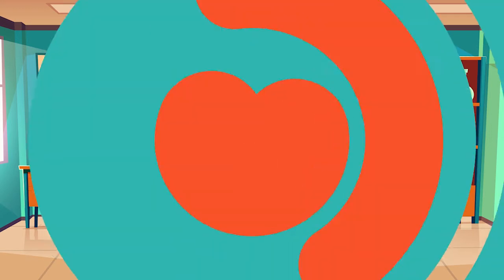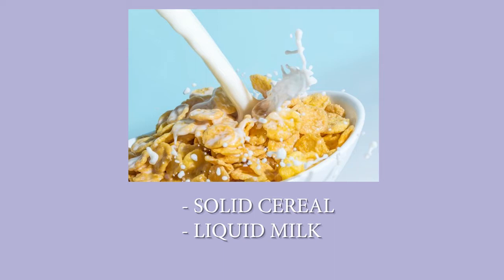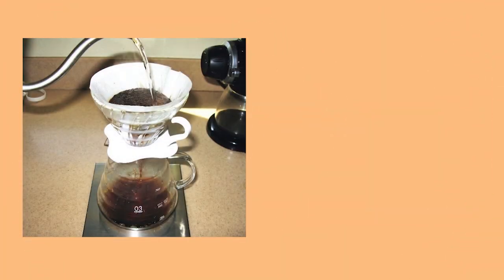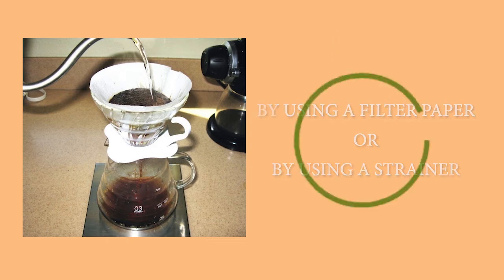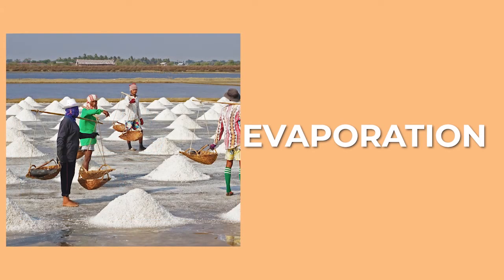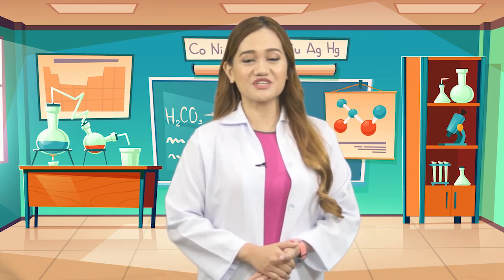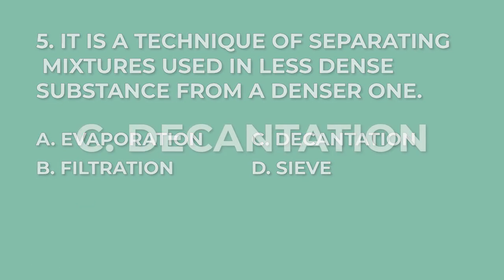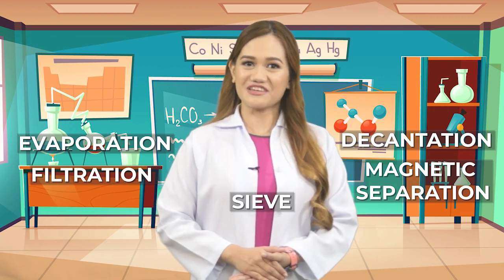Science Grade 5 Ep 5: Different Techniques to Separate Two Mixtures